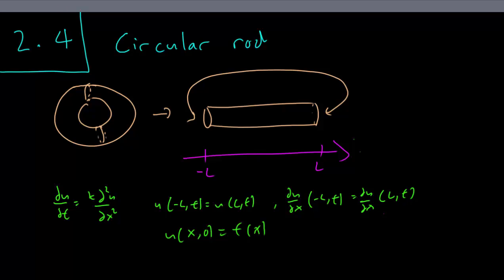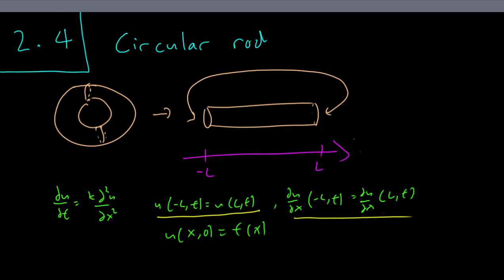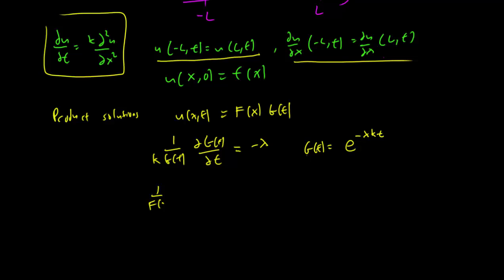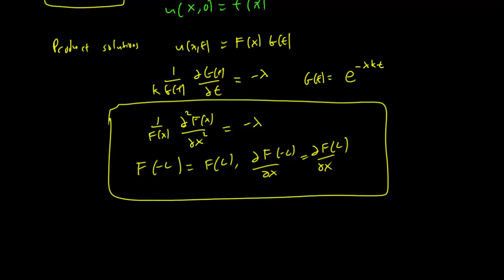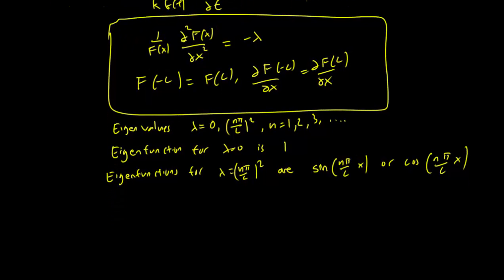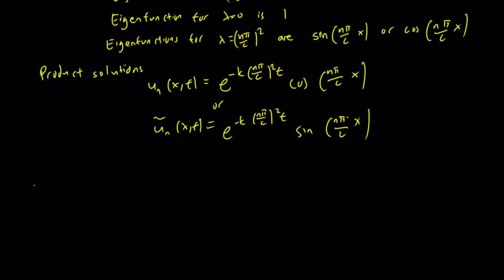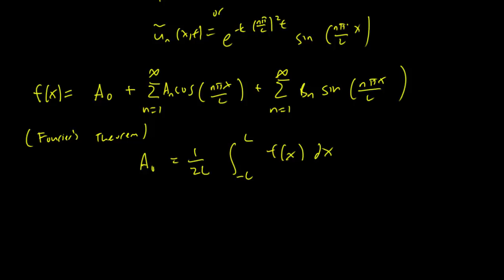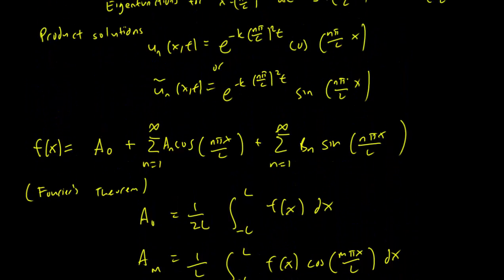2.4 Heat Equation for a circular rod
We discuss the Heat Equation for a circular rod